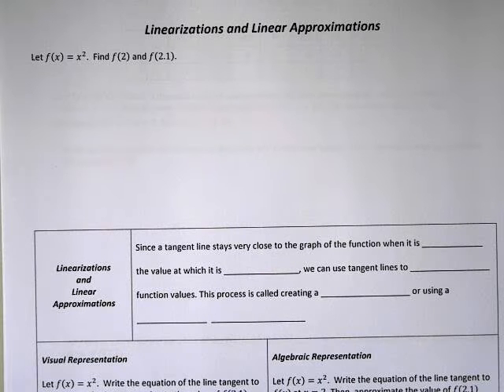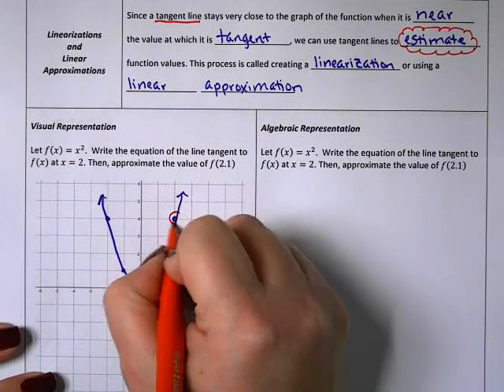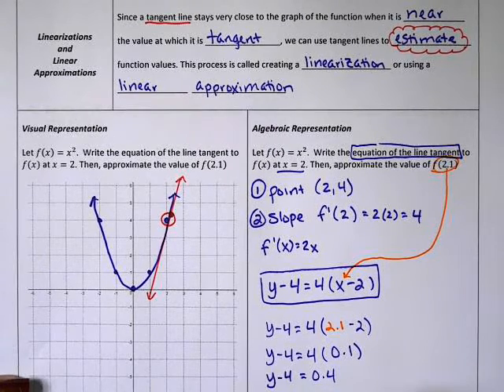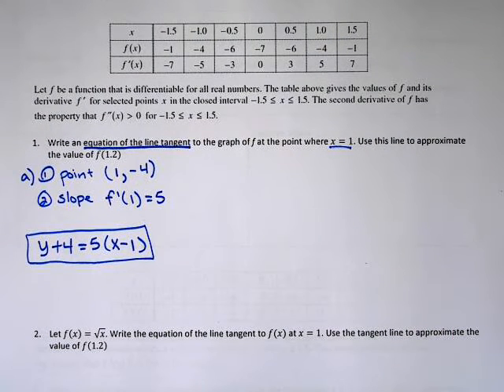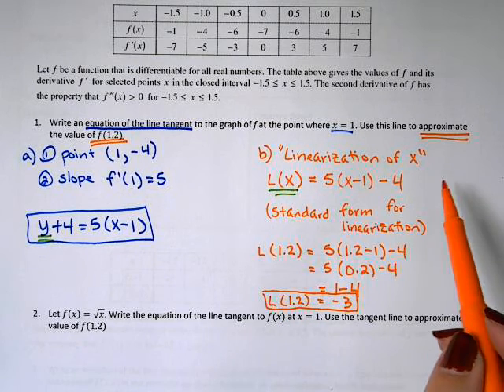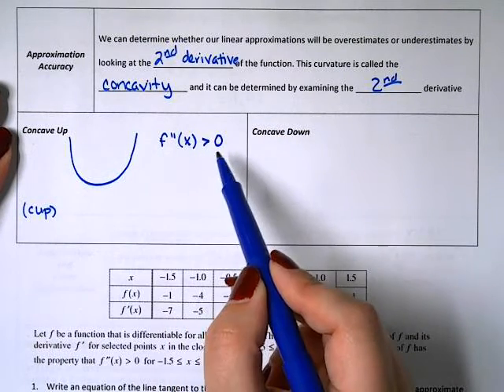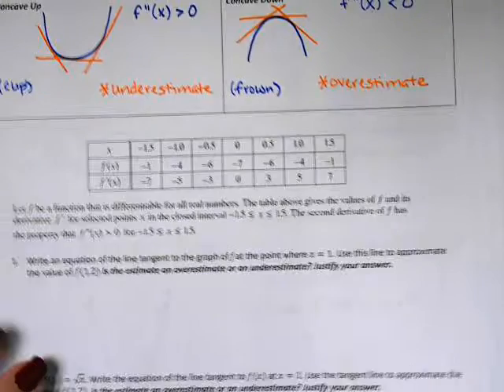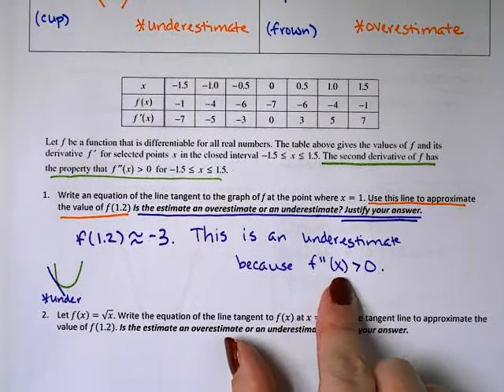Linearization and Linear Approximations